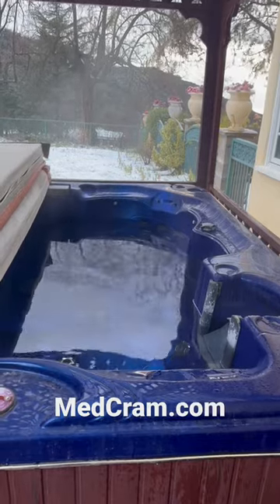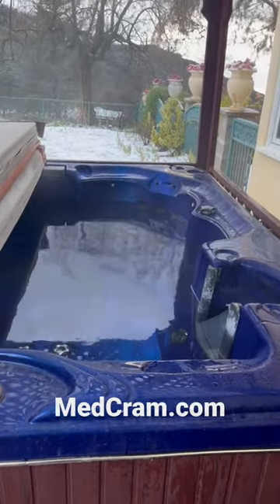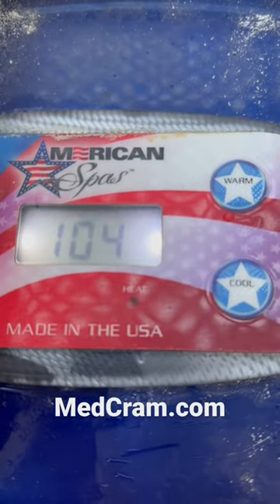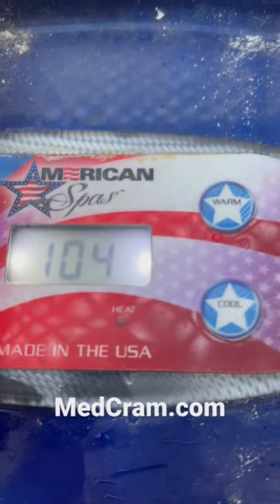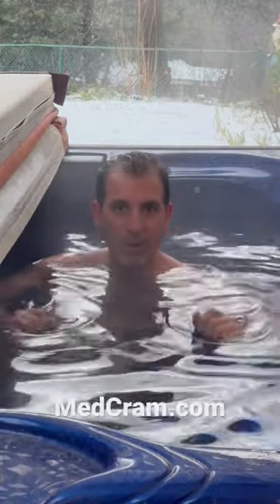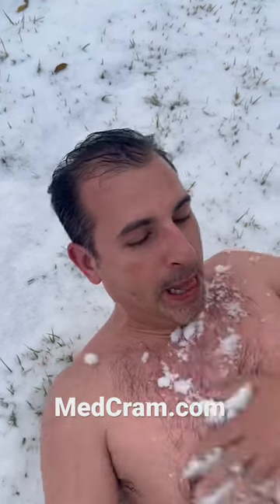Practicing what you preach. Hot cold therapy enhances your immune system ￼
Learn how to do hydrotherapy practically. With this demonstration.

Hydro4covid.com
Hydrotherapyathome.com ￼￼